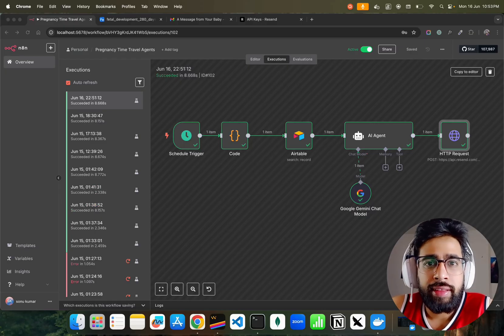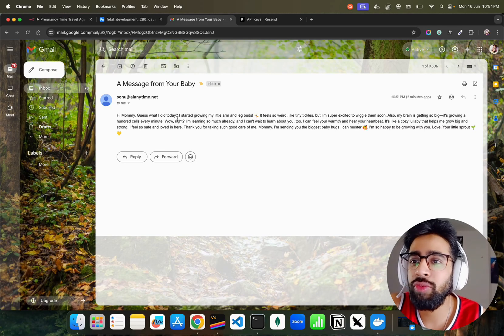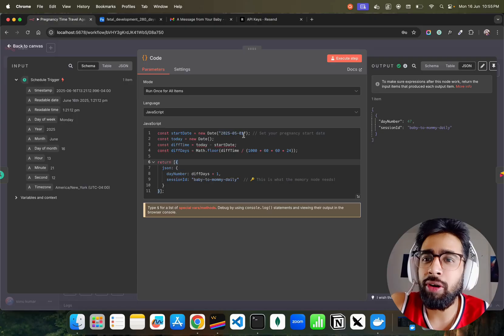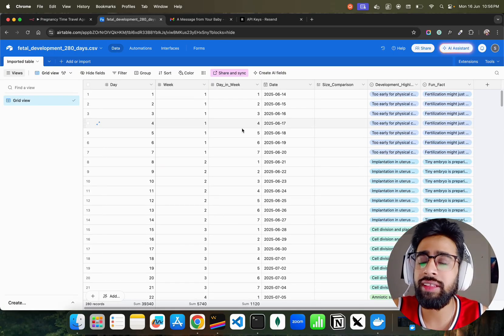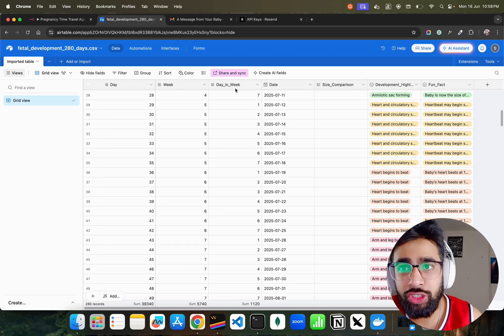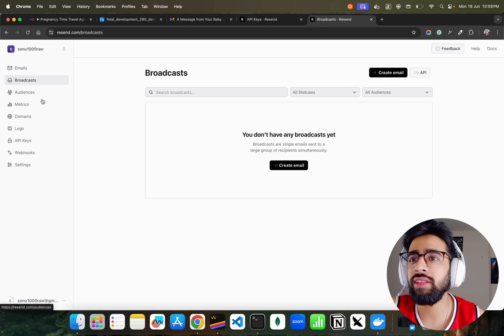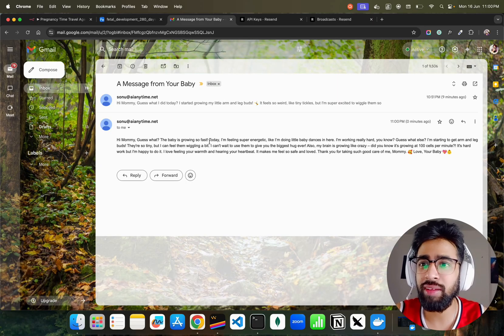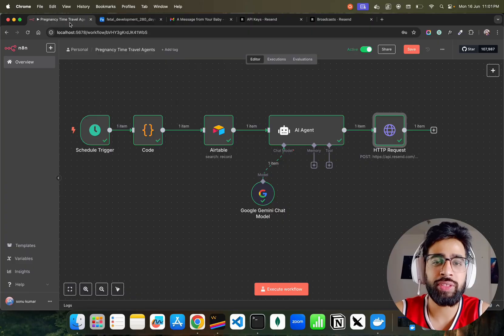The Most Emotional AI Agent Project I’ve Ever Built 💛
In this video, I’ll walk you through the most personal and emotionally-driven AI Agent I’ve ever created — one that sends daily emails from the unborn baby to the pregnant wife. 💌

Using n8n, Gemini by Google, Airtable, and Resend, I built a fully automated agent that:

1. Tracks fetal development week-by-week 👶
2. Generates heartwarming letters from the baby’s perspective 🍼
3. Sends them straight to her inbox every morning via email 💛

It’s a beautiful mix of love, automation, and AI storytelling — and something I’ll treasure forever. Whether you're into AI agents, automation, or just want to see how tech can be used for emotional impact, this one's special.

👉 Built with: n8n, Google Gemini, Airtable, Resend
📬 Technologies: AI Agents, LLMs, No-Code Automation
💡 Inspired by: Parenthood, love, and curiosity